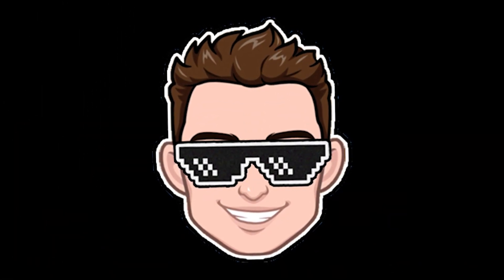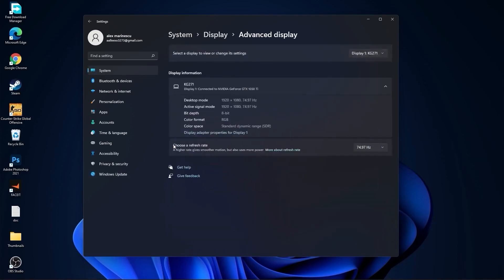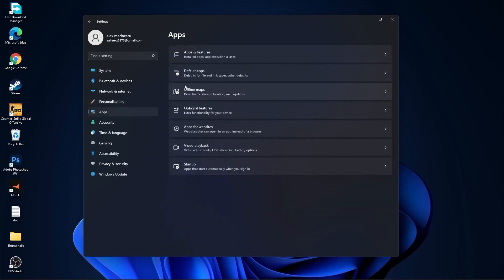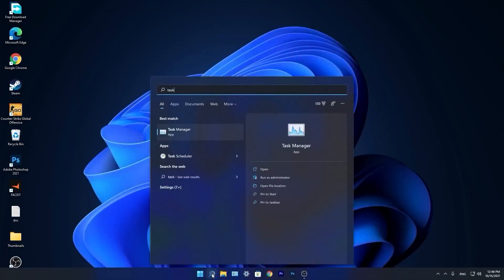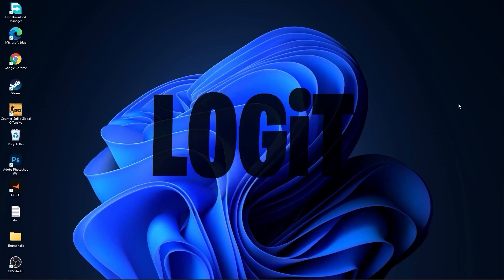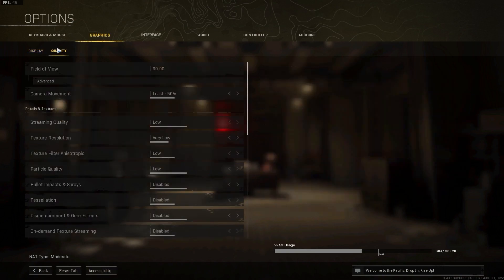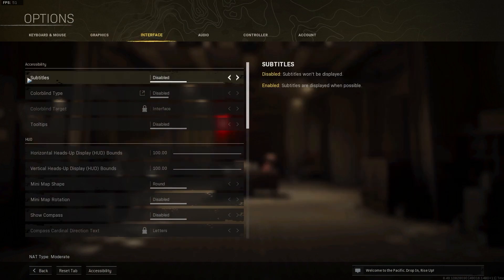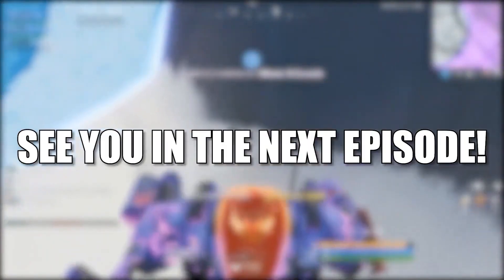CALL OF DUTY WARZONE PACIFIC: Increase Performance / FPS, Fix Lagg, Fix Stutter, +240 FPS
CALL OF DUTY WARZONE PACIFIC | Low End PC | Lag Fix | Windows |